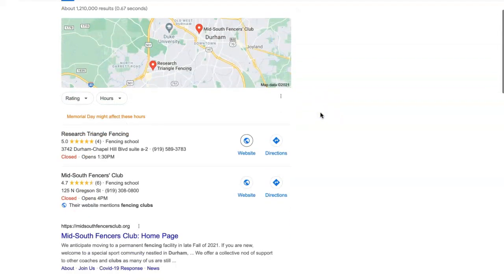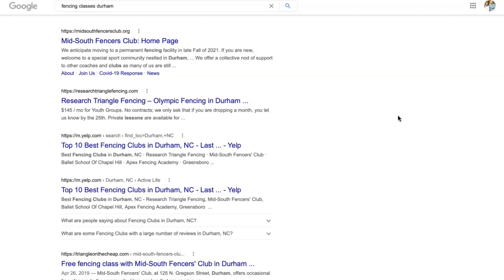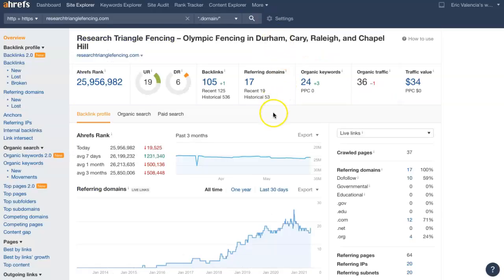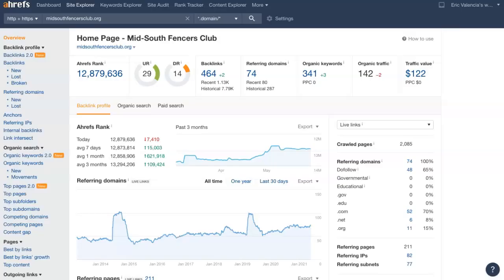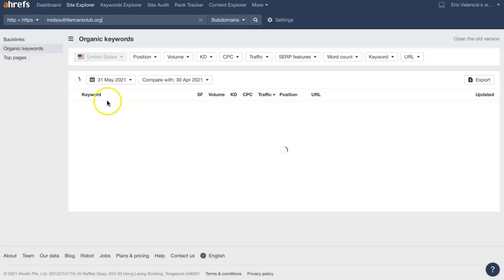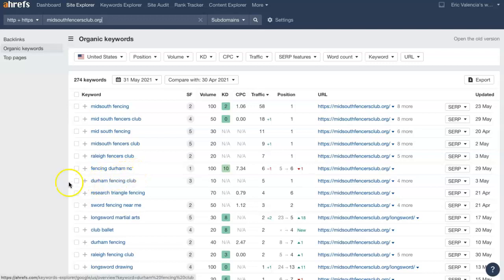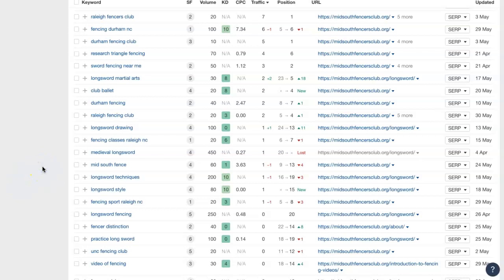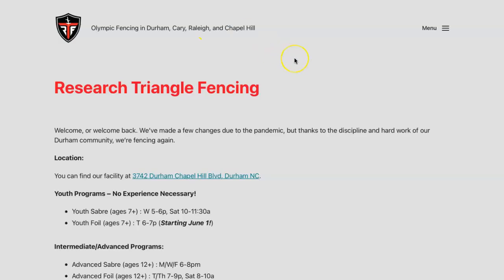Research Triangle Fencing, Fencing Classes Durham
Erin shows Research Triangle Fencing that fencing classes durham is actually very easy to rank for! fencing classes durham is basically the main keyword being searched for and hey, you know what? Erin is actually a pro at ranking.